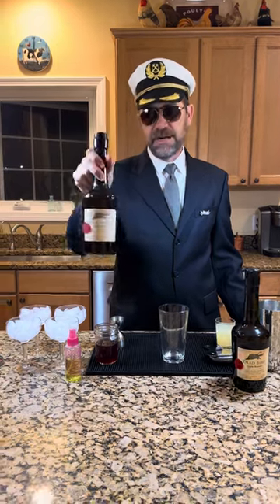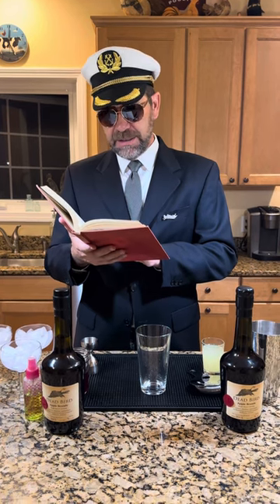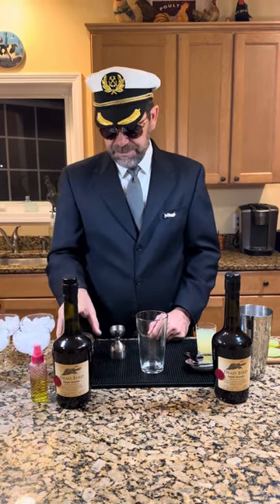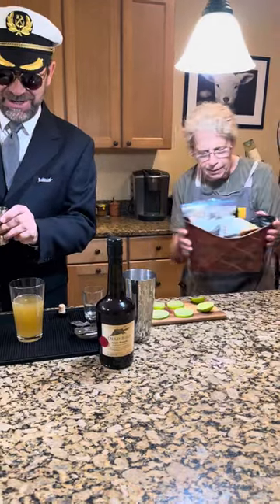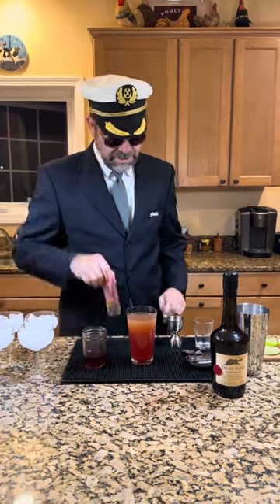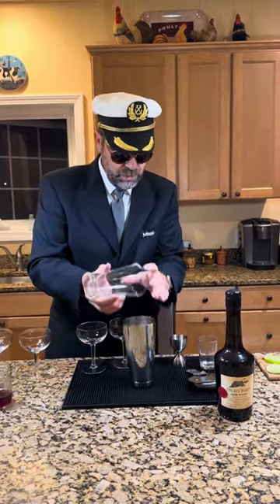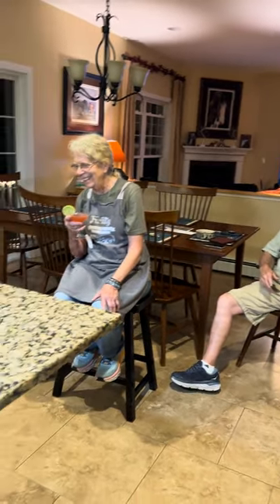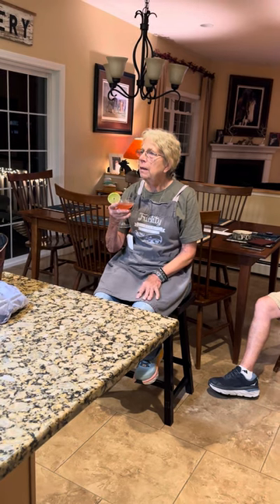What Are We Drinking? Volume 160: Pan American Clipper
Featuring Shelburne Orchards Dead Bird Apple Brandy. A classic cocktail worth rediscovering.